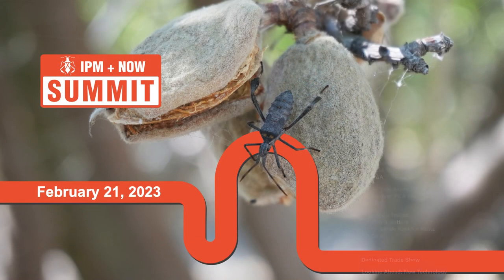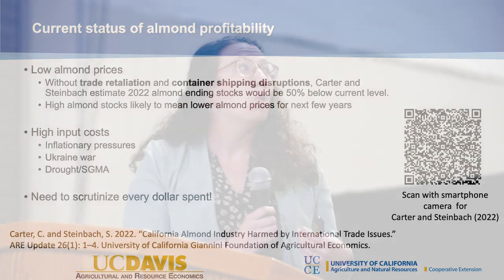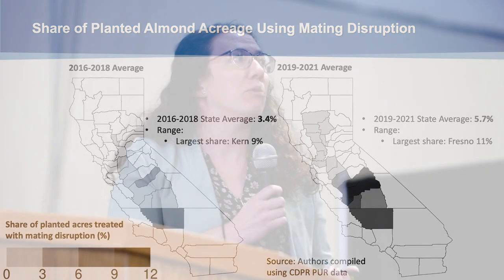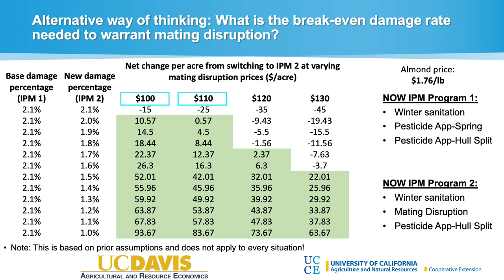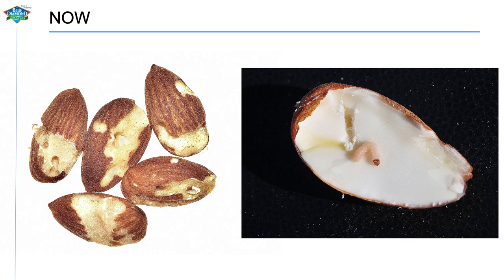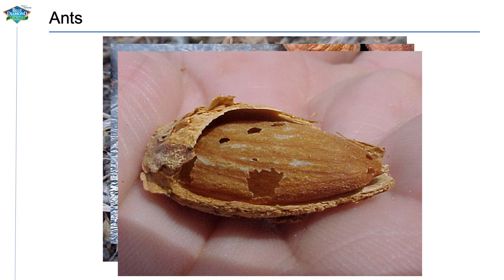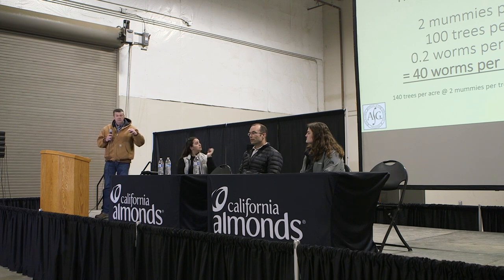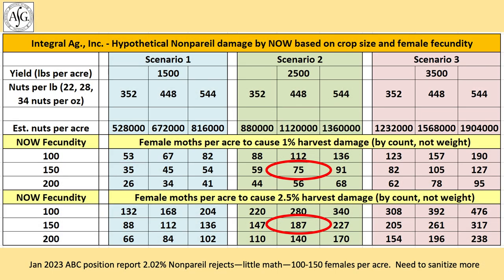IPM + NOW Summit - Navel Orangeworm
Learn about the latest research, economic impacts, and management strategies for navel orangeworm, delivered by UCCE advisors, ABC staff, and other industry professionals at the 2023 IPM + NOW Summit.